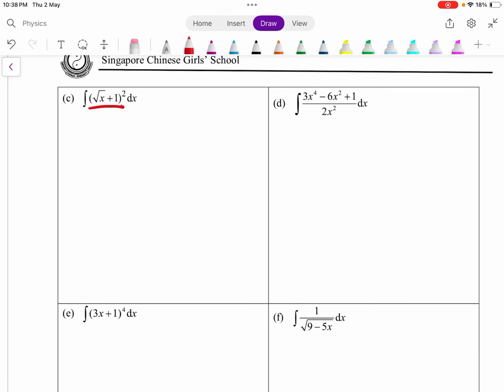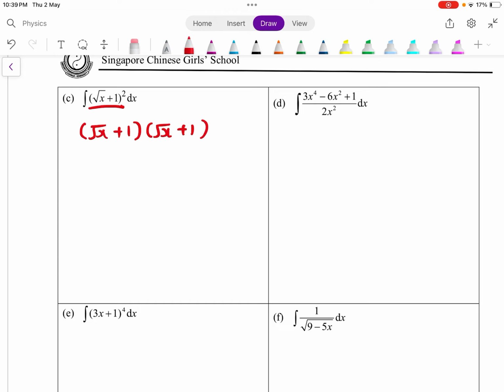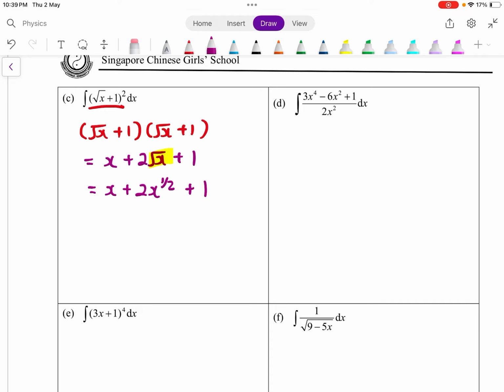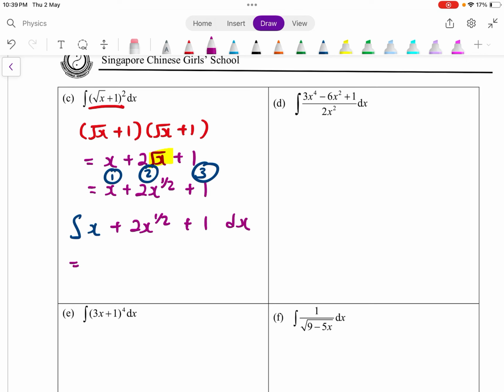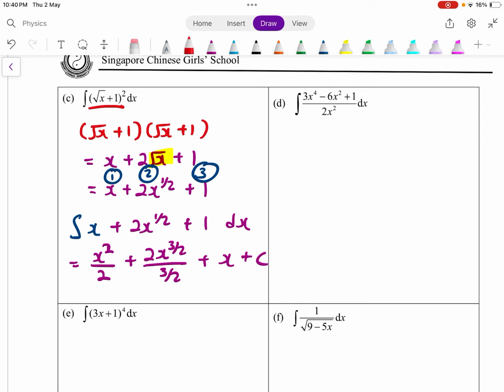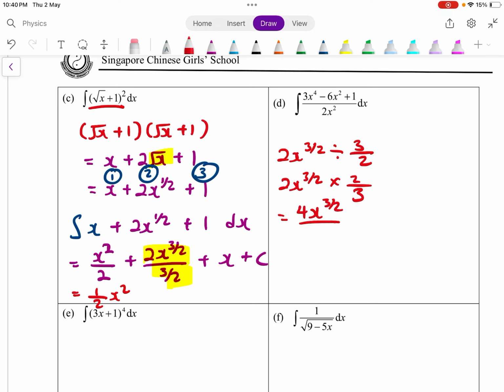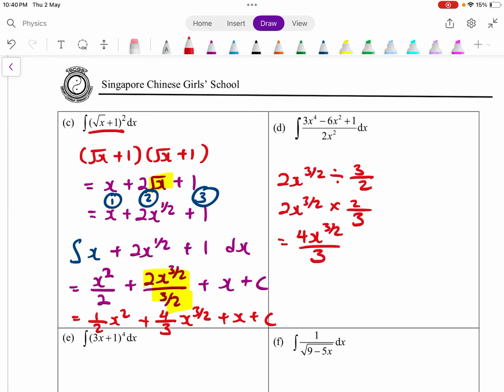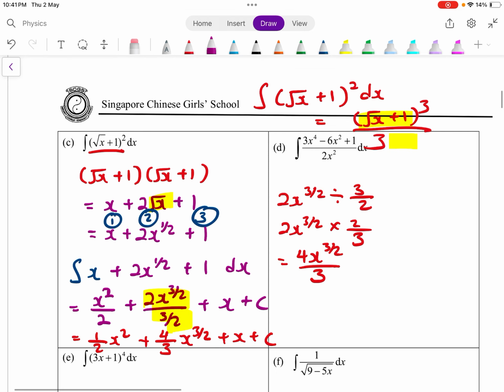Erika Integration Qn